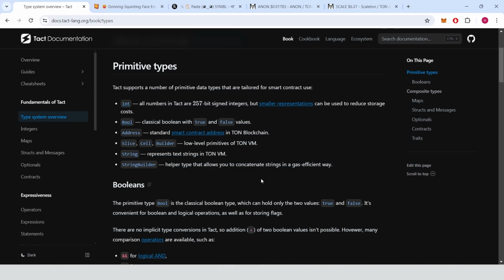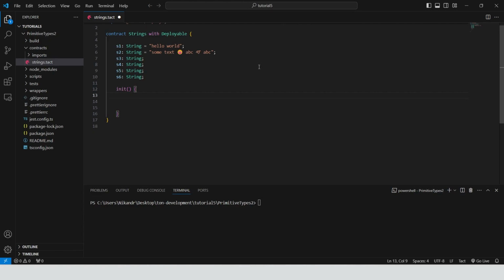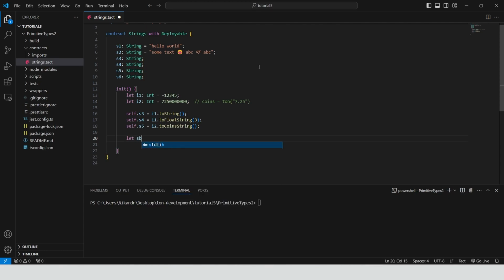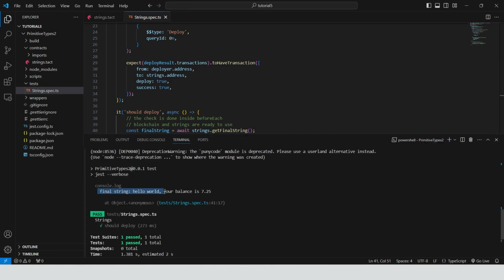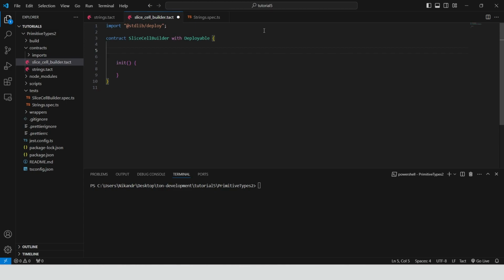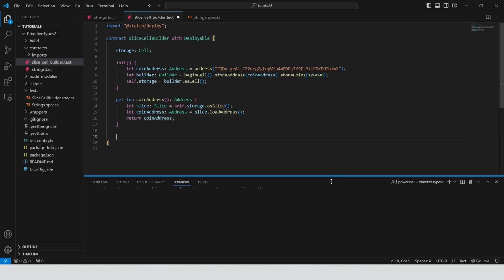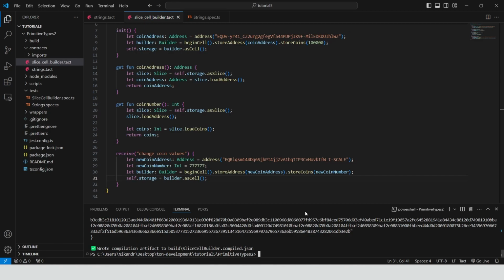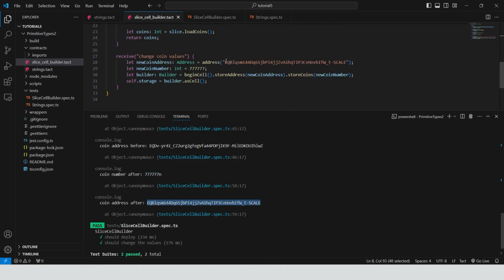💻Building Defi on Ton | 05 | Tact String, StringBuilder Cell, Builder, Slice Primitive Types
Embark on a journey with me as we explore the essential data types of Tact, the smart contract language for the TON blockchain. This comprehensive guide delves into the practical application of Strings,

StringBuilders, Cells, Builders, and Slices in Tact, illuminating their pivotal roles in crafting robust and efficient smart contracts.

- Tact's Data Type Landscape: Gain insights into Tact's core data types, including Strings, StringBuilders, Cells, Builders, and Slices, and discover how they form the building blocks of smart contracts on the TON blockchain.
- Practical Use Cases and Demonstrations: Follow along with detailed examples and tutorials showcasing the practical implementation of these data types in various smart contract scenarios, demonstrating their versatility and utility.
- Data Manipulation Techniques: Learn how to effectively manipulate Strings, StringBuilders, Cells, Builders, and Slices through a range of operations and techniques, ensuring precision and efficiency in contract development.

- Hands-On Code Walkthroughs: Dive into code snippets and walkthroughs that illustrate the usage and manipulation of Strings, StringBuilders, Cells, Builders, and Slices in real-world contract scenarios, providing practical insights for developers.
- Type-Specific Operations and Best Practices: Explore specific operations and best practices tailored to each data type, including string concatenation for Strings, dynamic data construction for StringBuilders, and data serialization for Cells and Slices.
- Optimization and Efficiency Tips: Discover optimization strategies and efficiency techniques for maximizing performance and ensuring optimal resource utilization in smart contract development.

- Aspiring Blockchain Developers: Perfect for individuals venturing into blockchain development, particularly those keen on mastering the intricacies of Tact's core data types for smart contract development.
- Experienced Coders: Seasoned developers seeking to enhance their understanding of data type management and optimization in smart contract programming on the TON blockchain.
- Blockchain Educators and Students: Educators and students interested in comprehensive tutorials and practical examples of fundamental data type usage in smart contracts for academic or learning purposes.